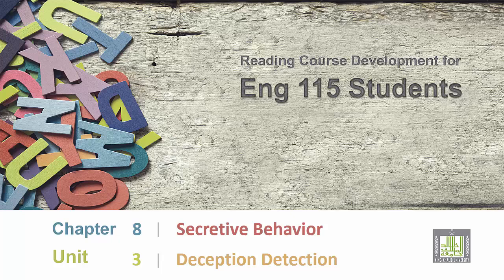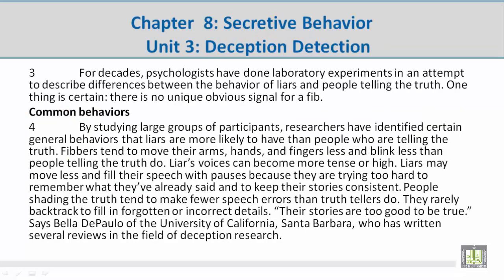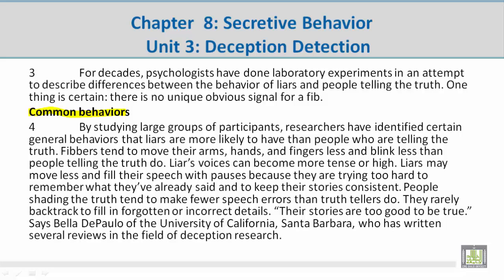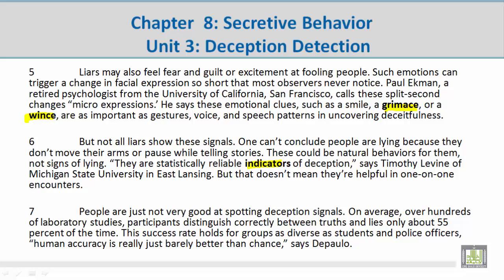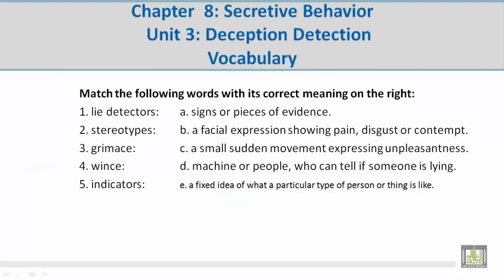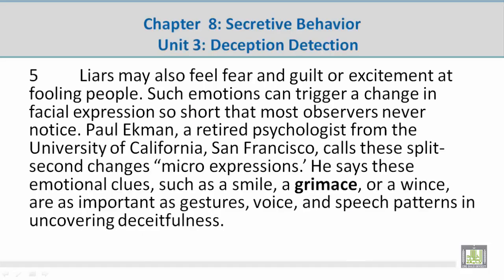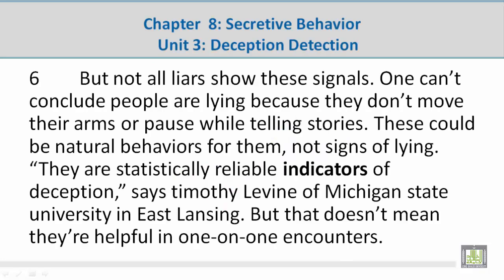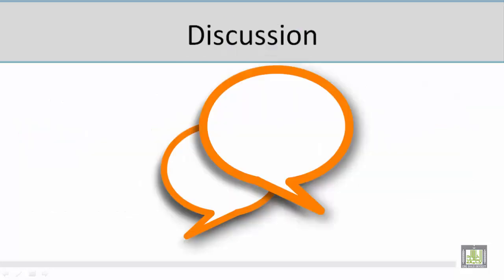Academic Reading | C8-L3 | Secretive Behavior - 3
المقررات المفتوحة
Academic Reading - ENG 115
الوحدة الثامنة :  Secretive Behavior
Unit Objectives
Deception Detection
Understanding Lesson through Pictures
Vocabulary Discussion
Comprehension Discussion